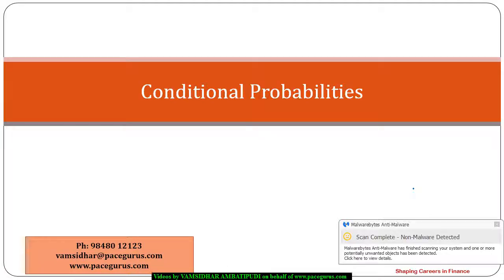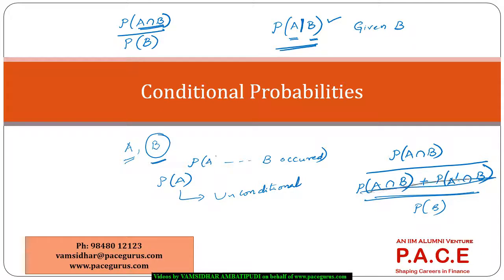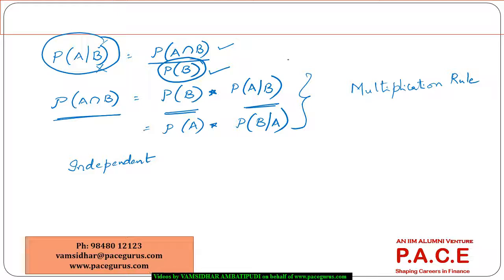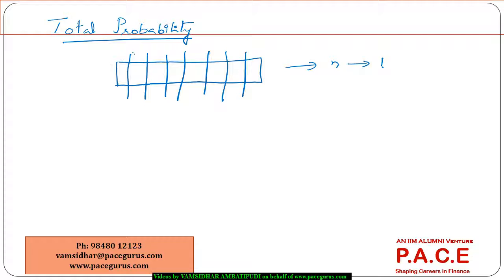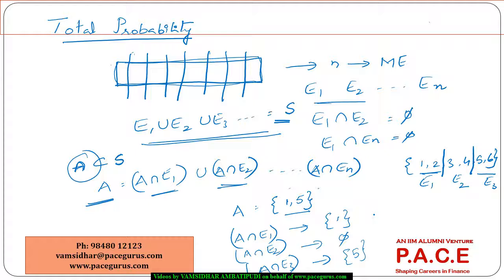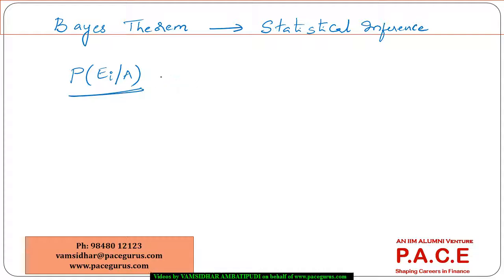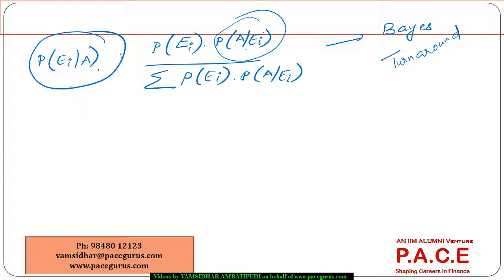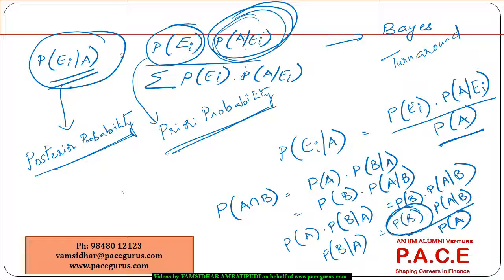Conditional Probabilities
Training on Conditional Probabilities for CT 3 Probability by Vamsidhar Ambatipudi